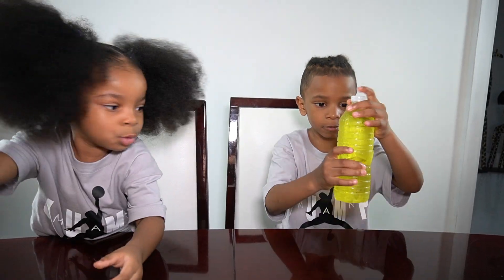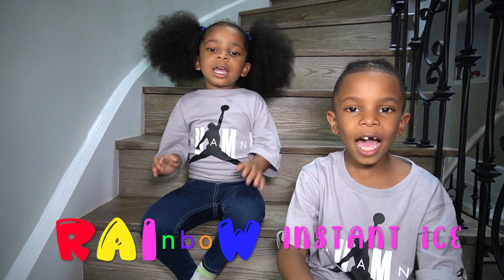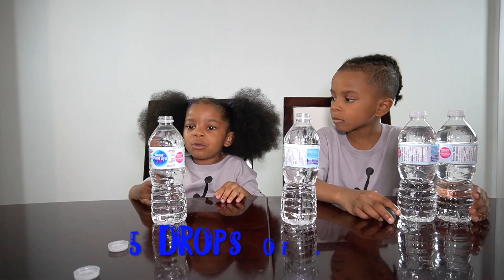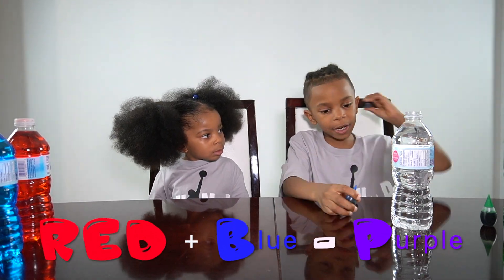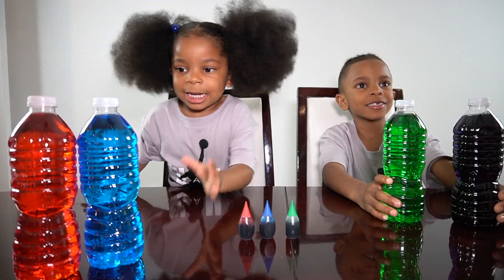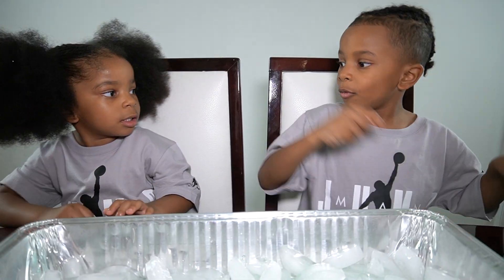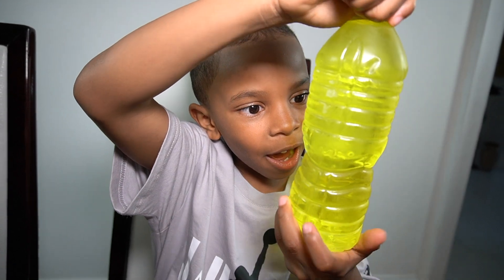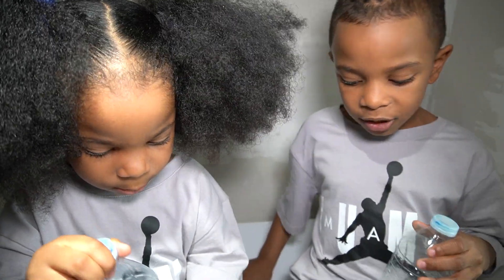Instant Ice Experiment | Science For Kids | DIY SCIENCE EXPERIMENTS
Hey!!! Welcome to JVTVKIDS channel!!!

Glow in the dark slime with Jaeden and Savannah 💕